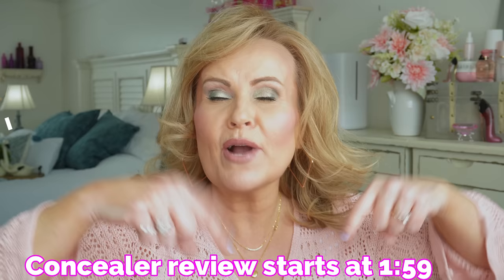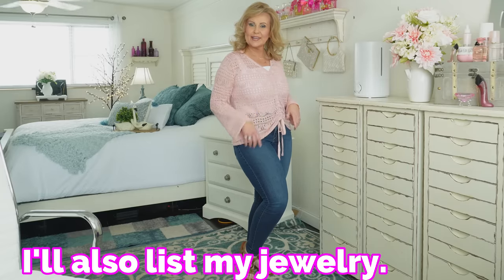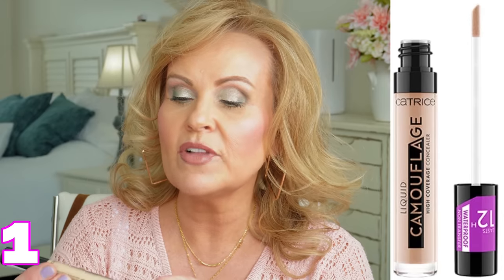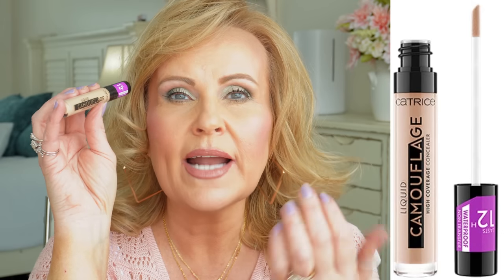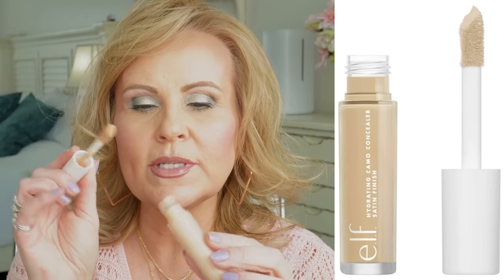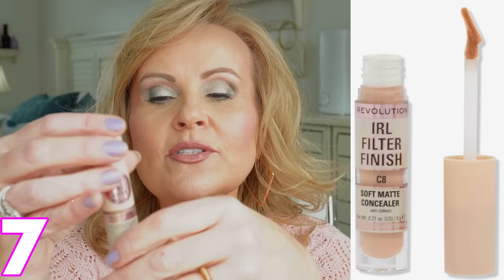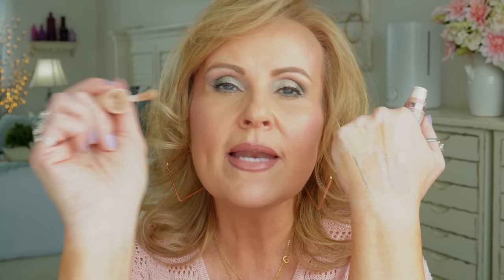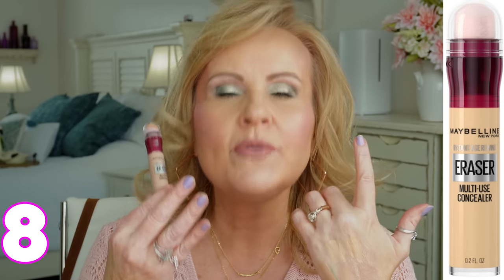Best Drugstore Concealers for Over 40 Mature Skin, Oily & Dry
Are you over 40 + with dry to oily under eys that have terrible dark circles? Or do you have crows feet, under eye bags & under eye wrinkles? If so, what are the best concealers for mature skin? And of those concealers, what are the best drugstore concealers or affordable concealers?  If you have any of these questions, this video is for you.  Have a wonderful day friends!

What I'm Wearing:
Pink Crochet Top (large)
White Tank Top (x-large)
Jeans (size 12)
Gold Wedge Sandals
Square Hoop-like Earrings
Gold Bar Necklace
Gold Heart Necklace (sold out, try this one)
Gold Bracelet

*Products Mentioned:
1- Catrice Liquid Camouflage High Cover Concealer

2- Nyx Can't Stop Won't Stop Concealer in Natural

3- ELF Hydrating Camo Concealer in Light Peach

5- Colourpop Pretty Fresh Concealer in Light 60 N

6- Catrice True Skin Concealer in Cool Cashmere

8- Maybelline Instant Age Rewind Concealer in 121

*Makeup Worn:
KVD Good Apple Serum Foundation in 048
ELF Hydrating Camo Concealer in Light peach
AND Makeup Revolution IRL Concealer (see above)
Natasha Denona Retro Glam Palette
Maybelline Sky High Mascara
Moira Cream Blush in I Adore You
Nyx Butter gloss in Creme Brulee

Also, if you would like to help a little more, when watching one of my videos please watch it all the way through, that helps to show the YT algorithm that people are interested in my video. If you have time, watch one or two of the ads shown with the video, that's the only way YouTubers get paid at all, if people watch the ads. So if you have a favorite Youtuber, you now know how you can support them with these little tips. THANK YOU SO MUCH FOR YOUR SUPPORT!